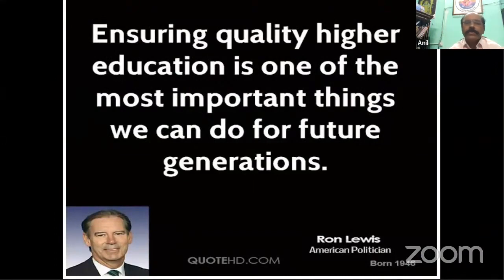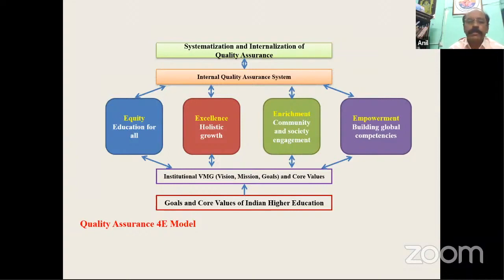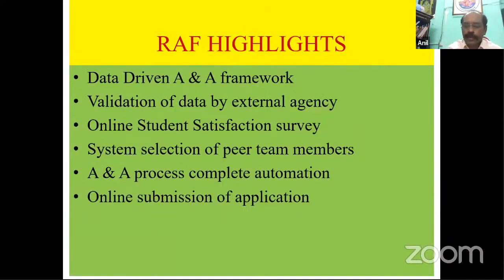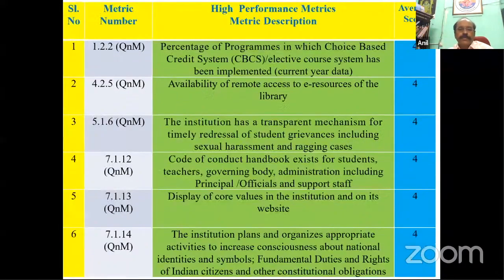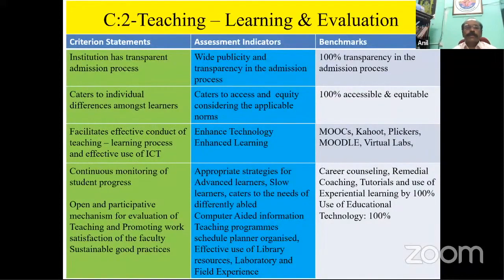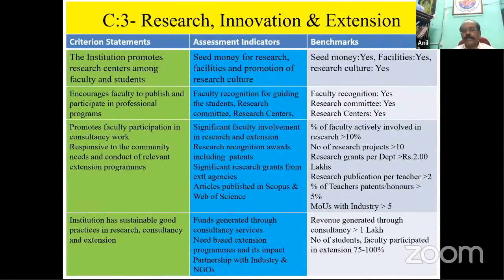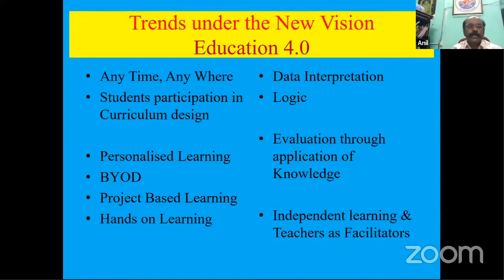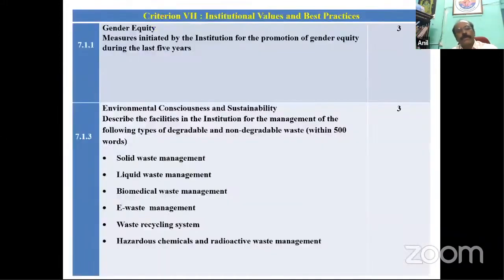Current Trends in Assessment of HEIs by NAAC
SWOC, TWOS, Benchmarks, QlMs